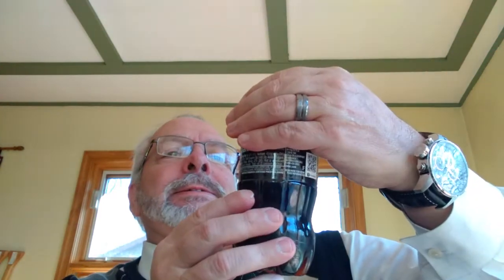Make Your Own Instrument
For Grades 3, 4, &5. Explanation of Project